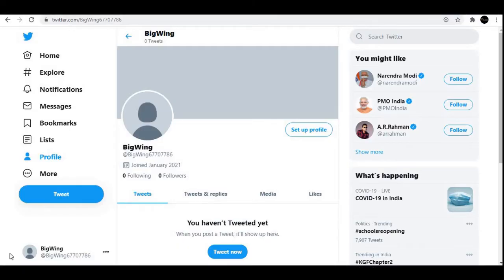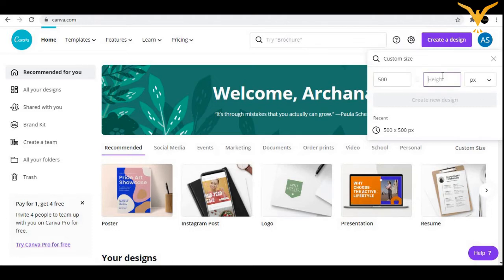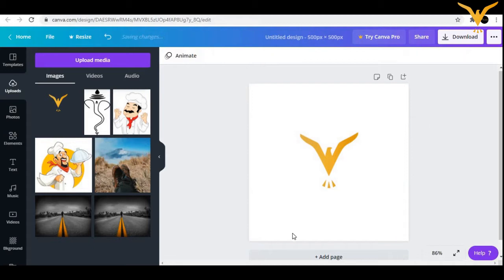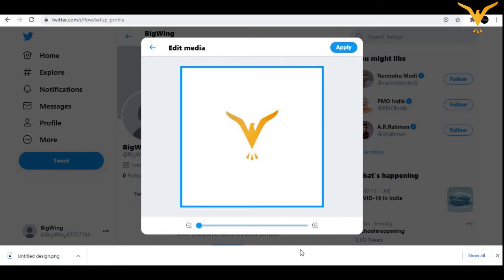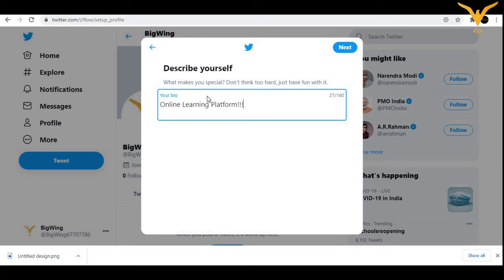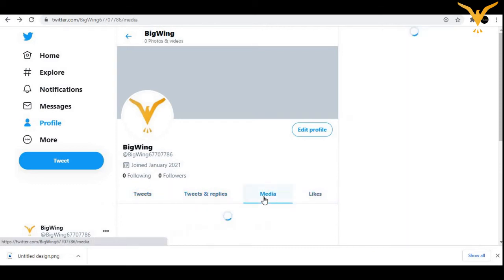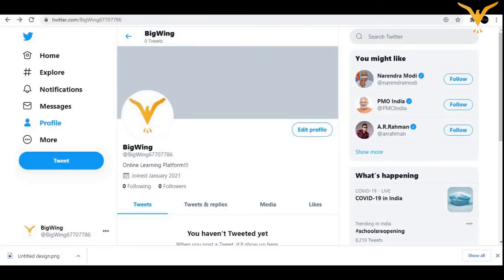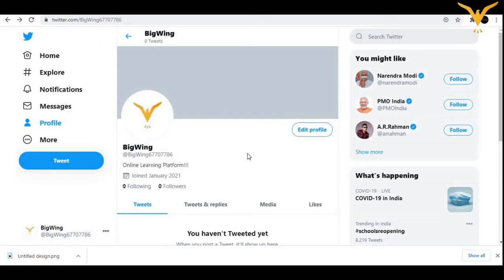How To Create Profile On Twitter | How to Build Your Profile On Twitter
In this video you will learn how to create your profile on twitter.
Watch Complete Video In this Course you will learn Complete You Tube Marketing .

Syllabus 👇
👉How to create twitter Account
👉How to build Profile on twitter
👉How to add header and profile image
👉Follower influencer
👉find the customer
👉How to get followers
👉how to upload videos
👉How to create polls
👉How to do analytics
👉Adds and analytics